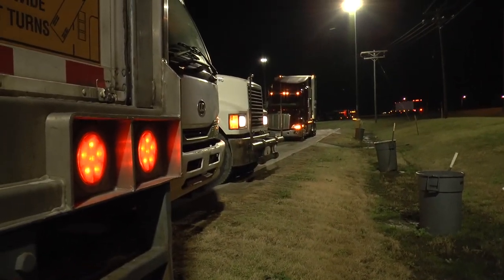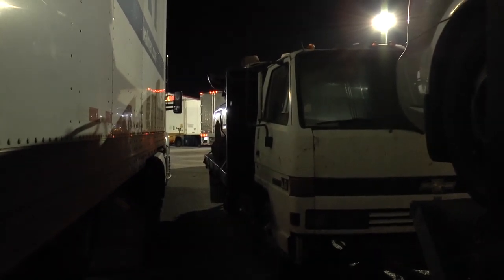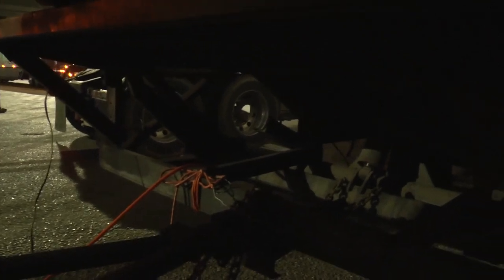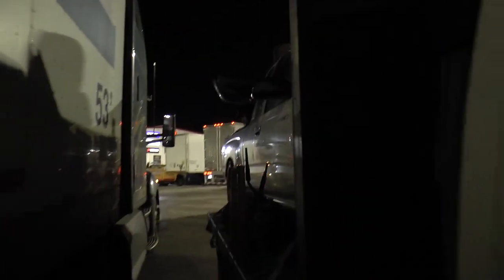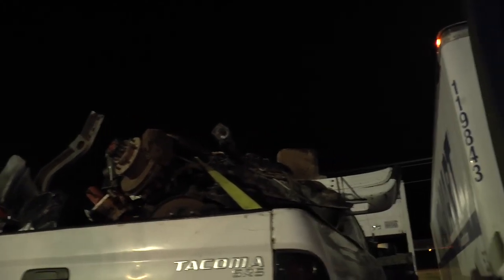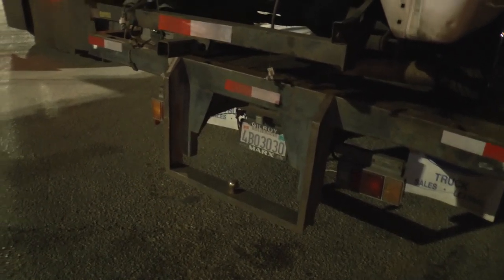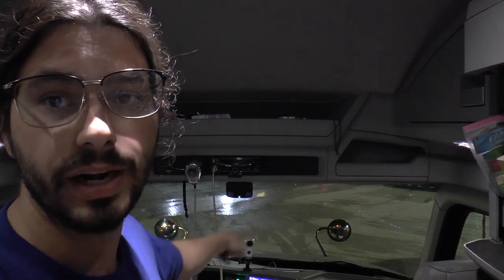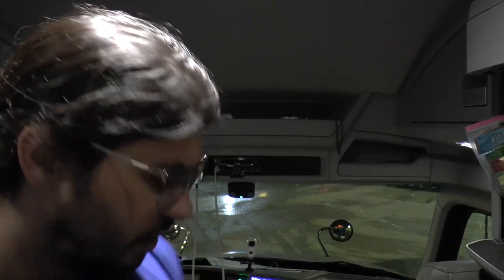What is a Mexican Road Train?